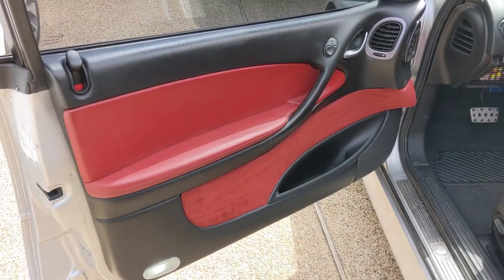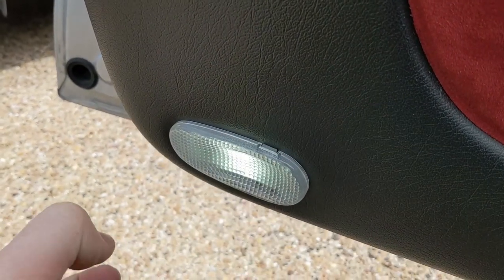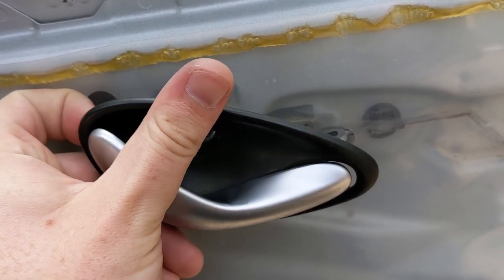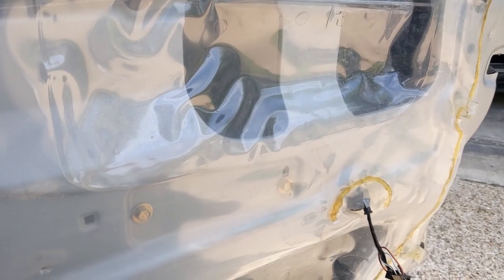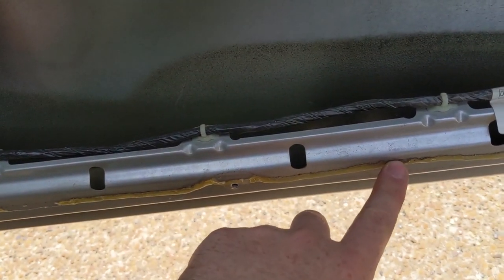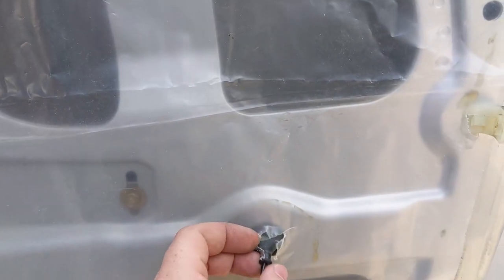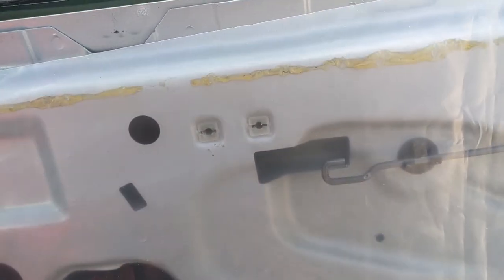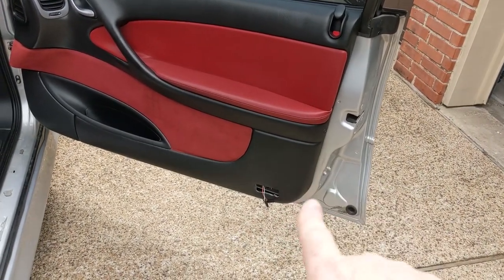GTO door leak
Here is a how-to video to fix a door leak on an 04 to 06 Pontiac GTO/Holden Monaro.